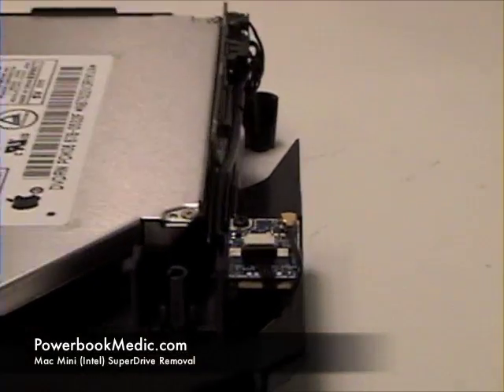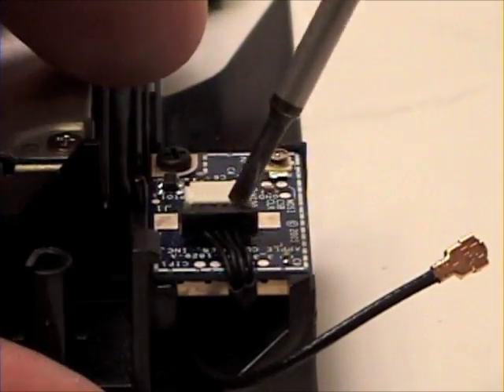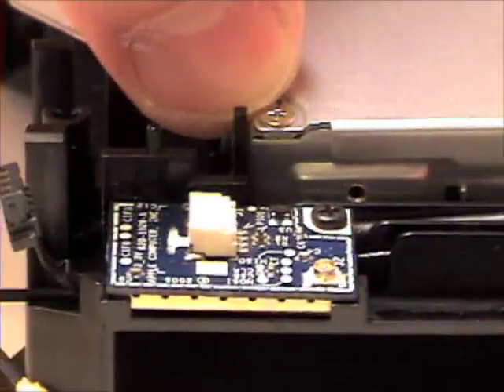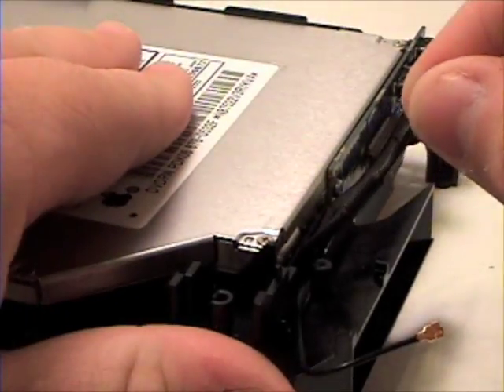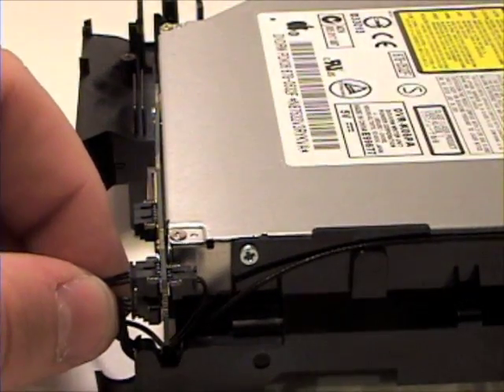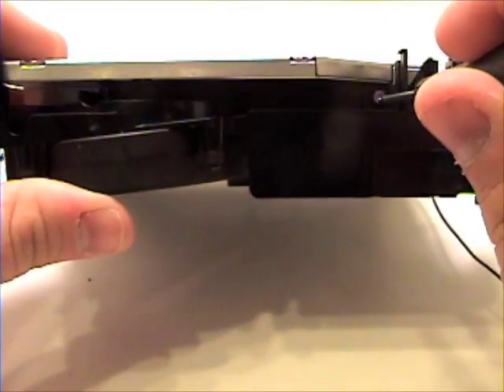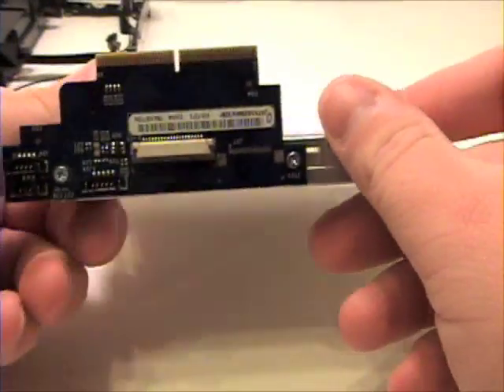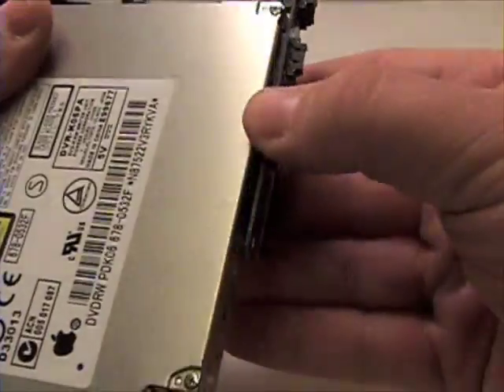Mac Mini Intel Repair - SuperDrive Optical Drive Removal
A guide on how to remove the optical drive (superdrive or combo drive) in your Intel Mac Mini. for more repair guides.